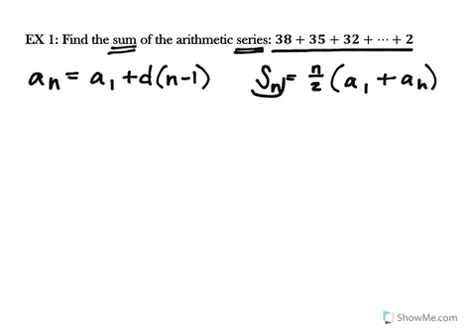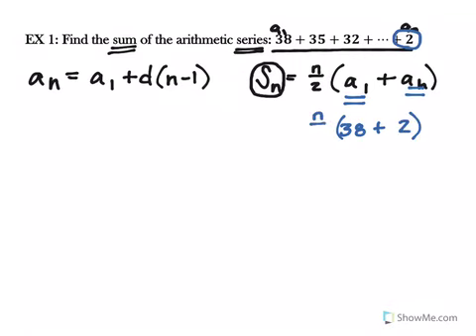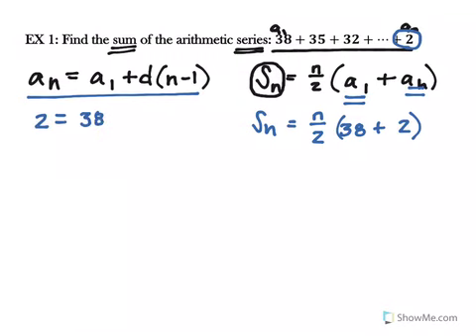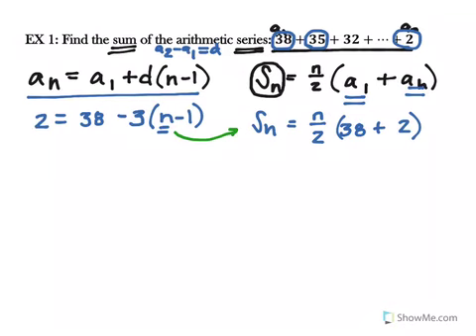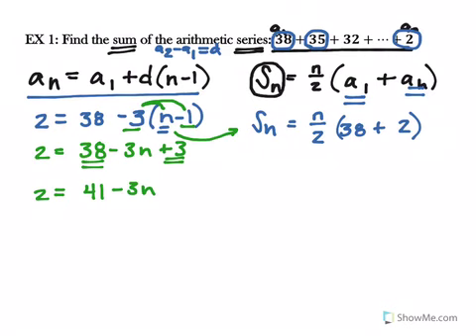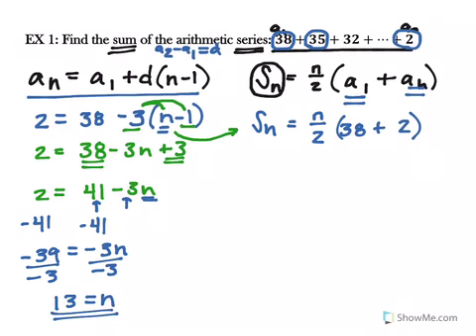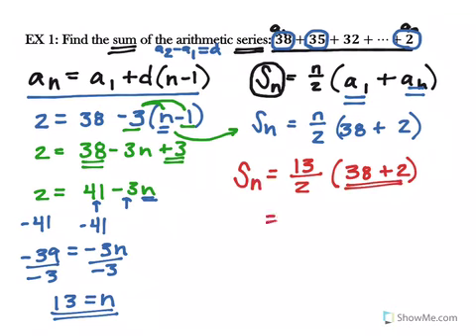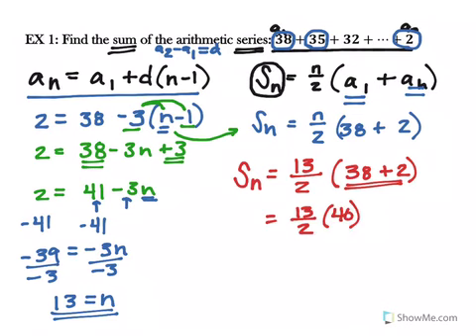finite arithmetic series